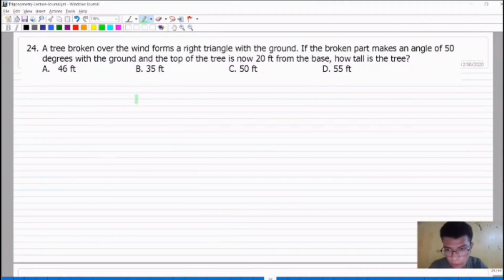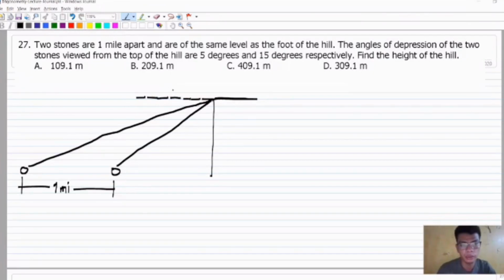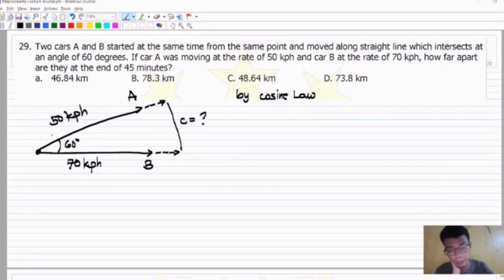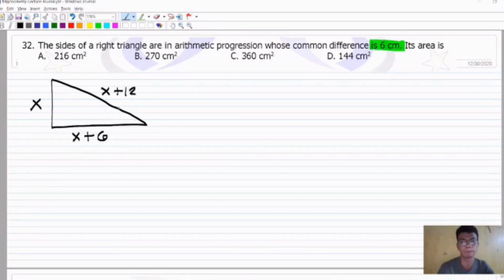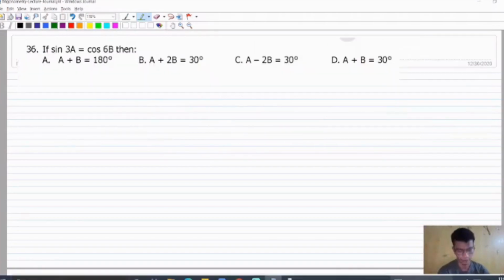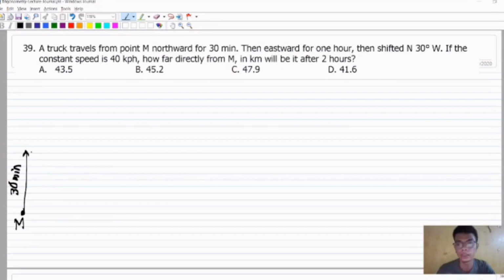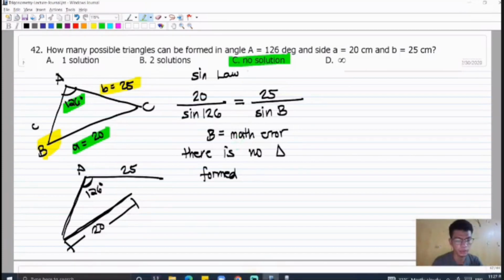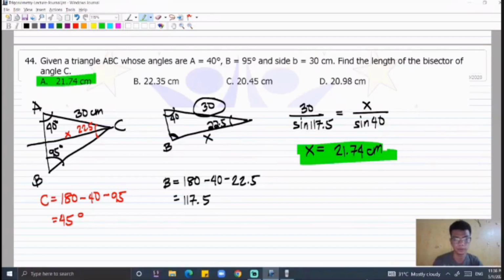PS2 - TRIGONOMETRY PROBLEM SET (24-44)